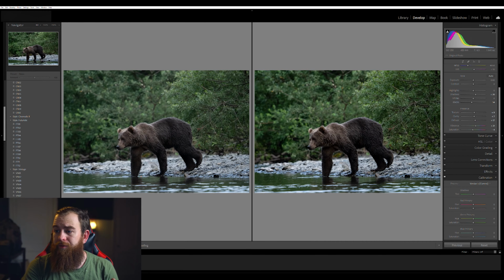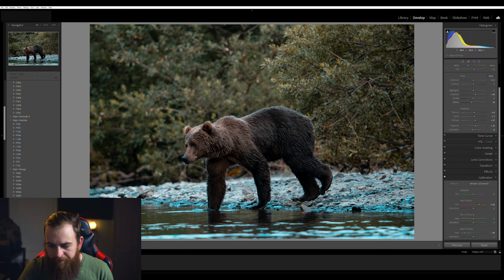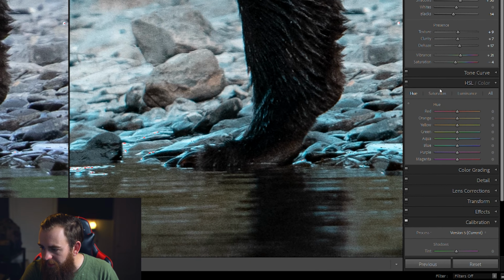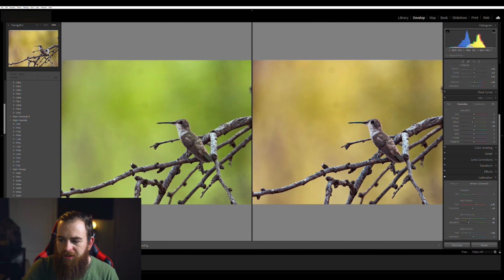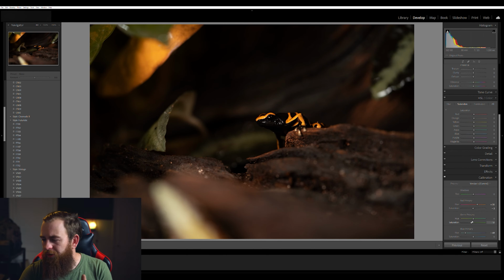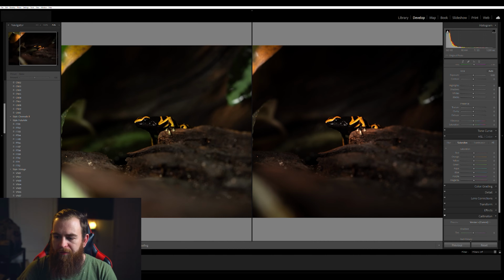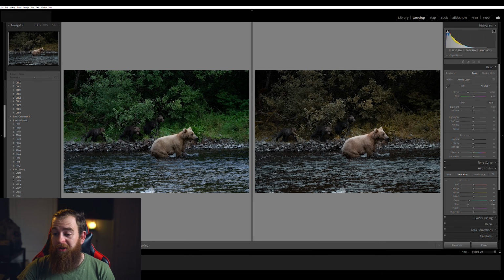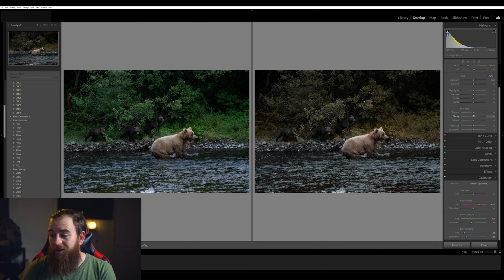Quick Tip: Give ANY Photo a Fall Vibe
Here's a tutorial on how to take any... or most wildlife photos and give them a fall or winter look no matter when they were taken.

All music is free for use under the Creative Common License